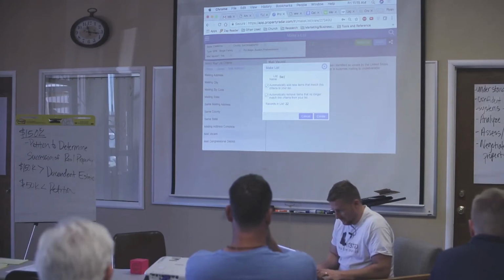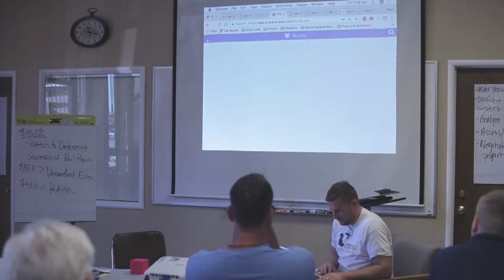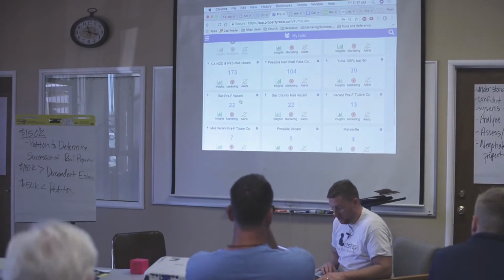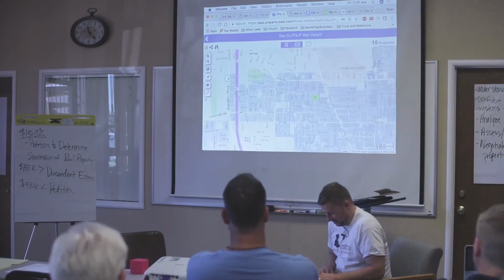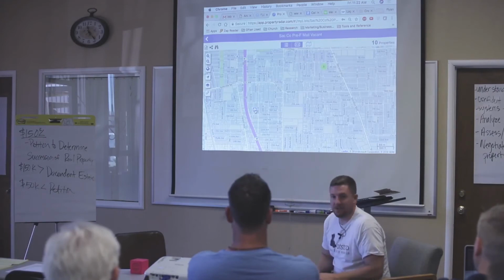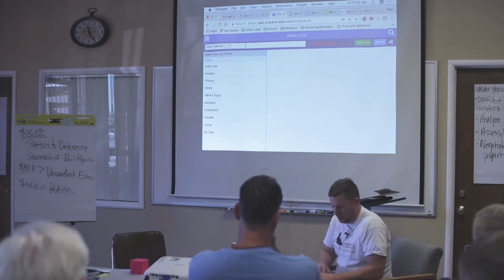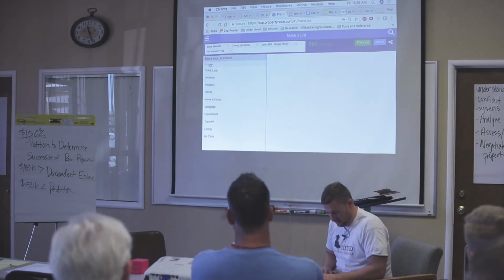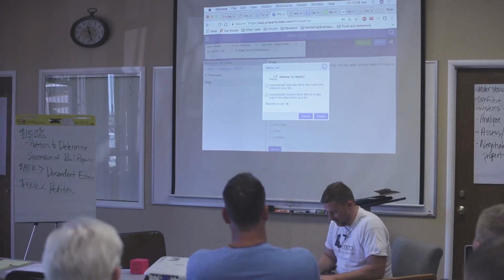3 Day Seller Financing Training Part 8